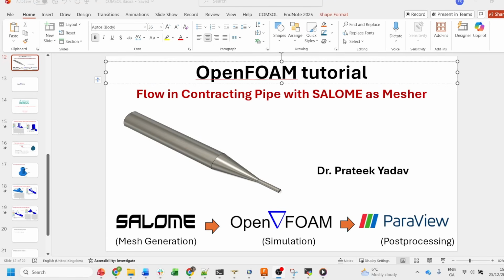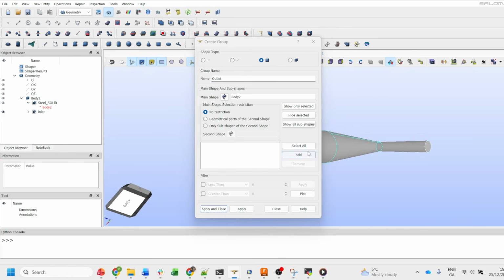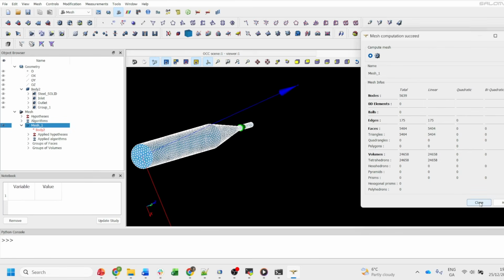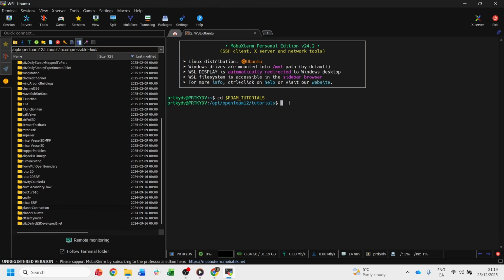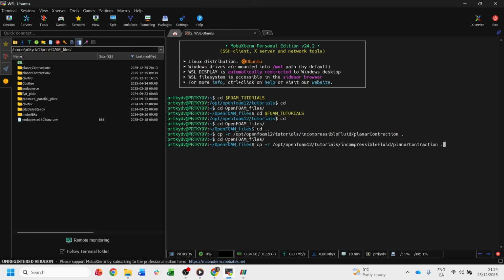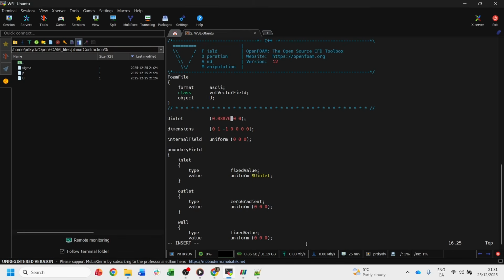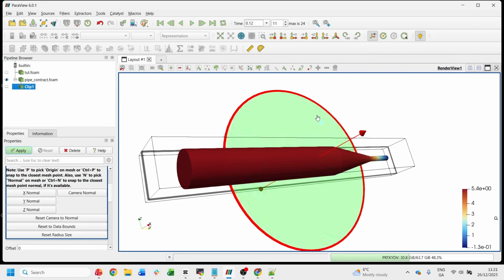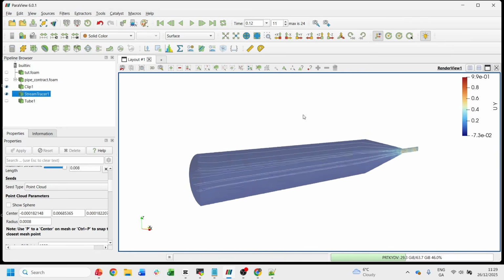[OpenFoam Tutorial] Flow in Contracting Pipe with SALOME as Mesher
Learn how to simulate laminar flow in a 3D contracting pipe using SALOME for mesh generation, OpenFOAM for CFD, and ParaView for post‑processing. This step‑by‑step tutorial walks through the complete workflow: geometry creation, hexa/tetra mesh in SALOME, UNV export, mesh conversion to OpenFOAM, case setup, running the solver, and visualising velocity and pressure fields in ParaView
Happy Learning...

Timecodes
0:00 - Introduction
2:30 - Mesh Generation on Salome
14:00 - OpenFOAM model building
30:30 - Postprocessing

Your one click means a lot to me!